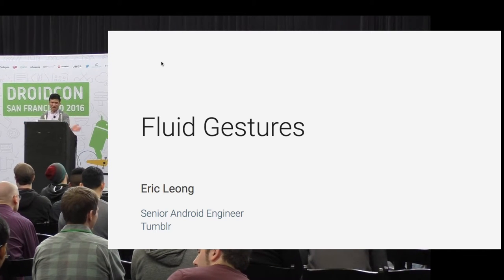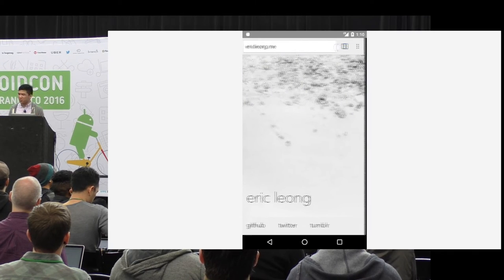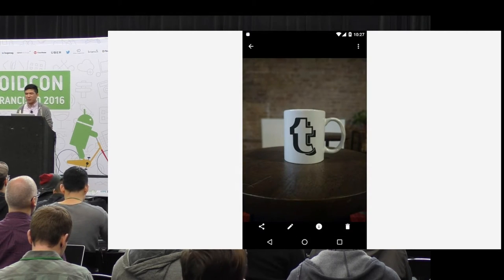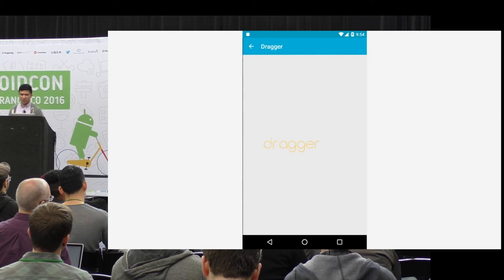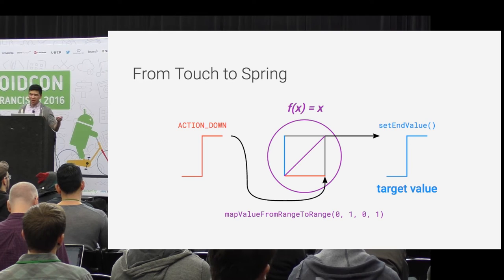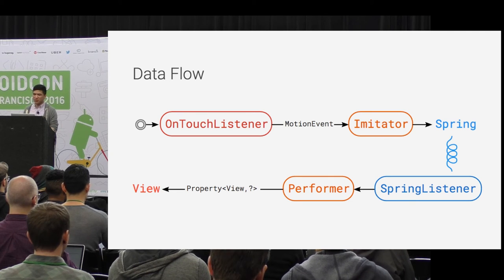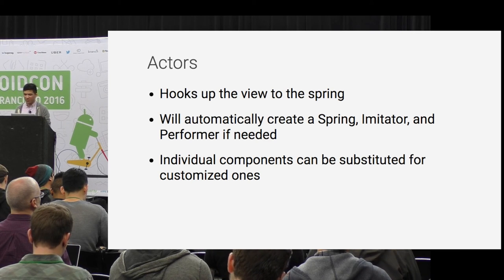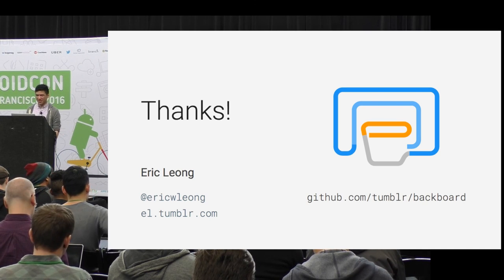Fluid Gestures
Droidcon SF 2016

Material design on Android has ushered an age of delightful animations and meaningful transitions, leading to more engaging and sophisticated apps. But gestures, which tie touch mechanics to hidden actions, have been left behind, relegated to specific tasks, such as reordering or dismissing items in a list.

The first half of the talk will cover the design of gestures, as well as the benefits of gestures over the usual tap-based interface. The main emphasis will be on examples of unique, but effective gestures, especially those unique to certain app categories. The traits of a good gesture will be examined, as well as various methods for hinting hidden gestures to users and ideas for adding gestures to existing interfaces.

The second half of the talk will dive into implementing gestures using Backboard and Rebound, libraries that help tie user interaction to on-screen motion. Code examples from Tumblr gestures will be used to demonstrate the ease of developing a gesture-based interface, even in a production application. The talk will end with more experimental gestures as inspiration.

Speaker:
Eric Leong is a Senior Android Engineer at Tumblr, where he works on networking and performance, as well as the open-source Backboard animation framework. He strives to marry delightful experiences with robust architecture to create better products for users.